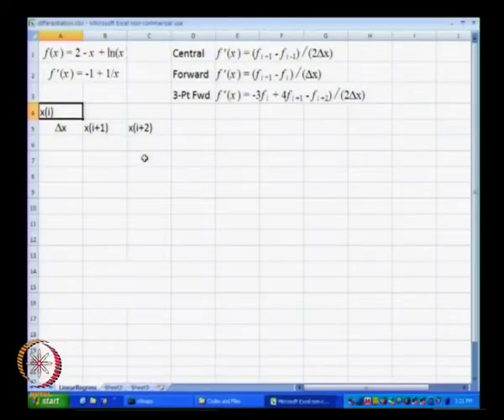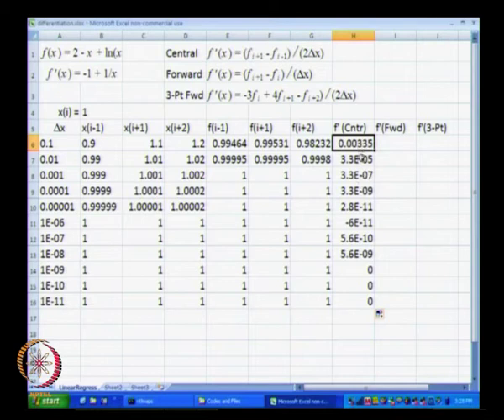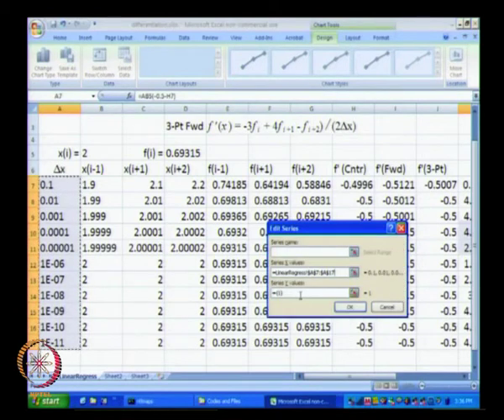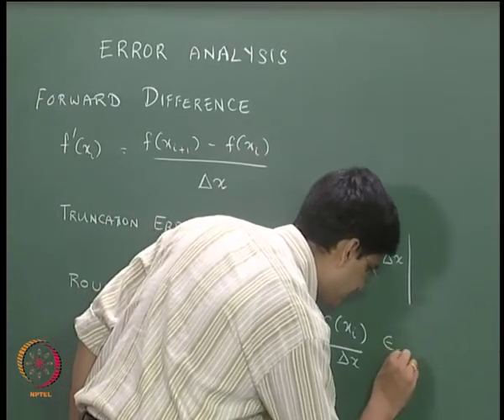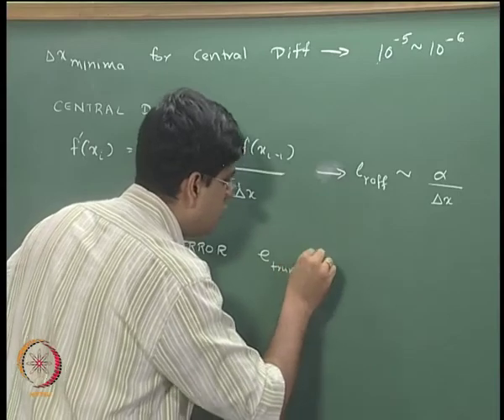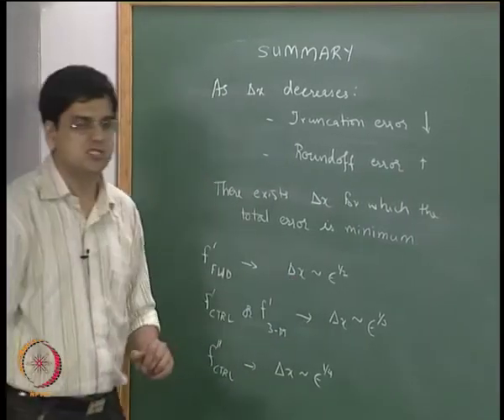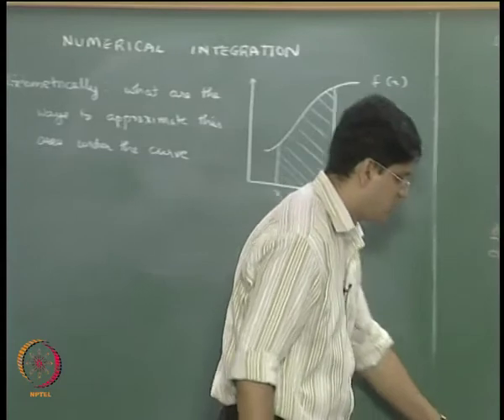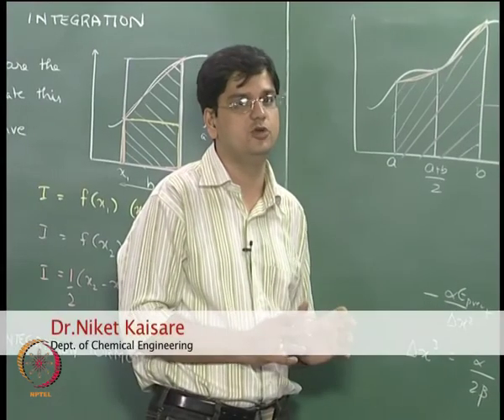Mod-06 Lec-21 Differentiation and Integration Part 2